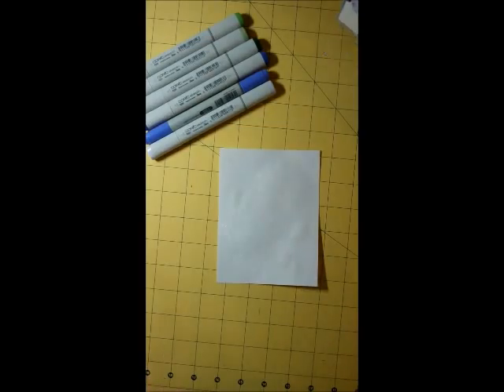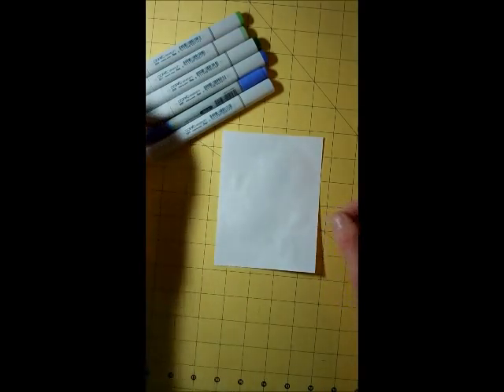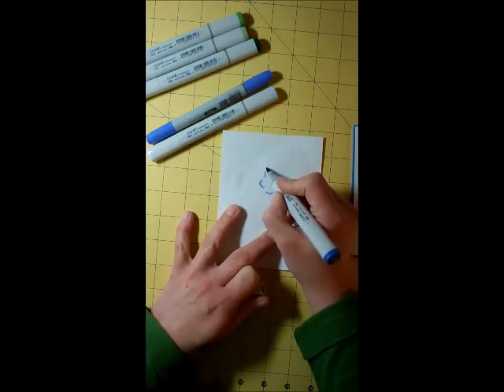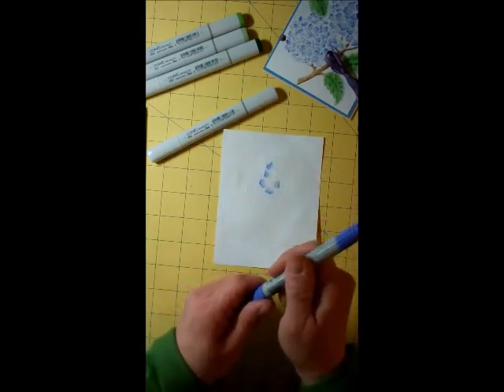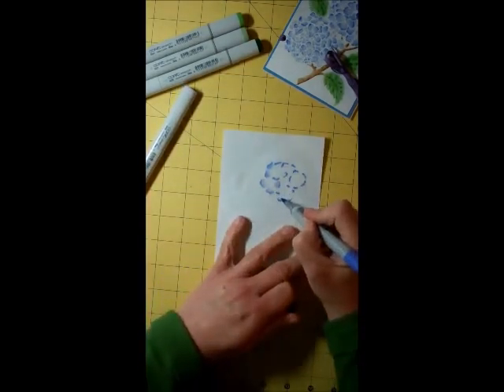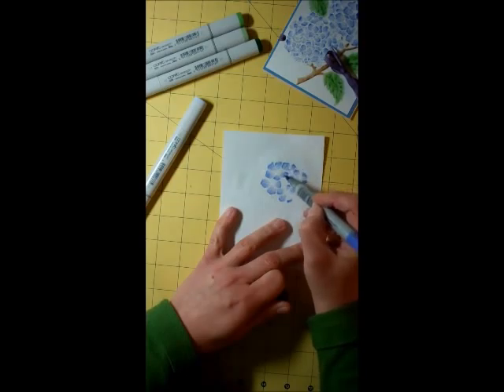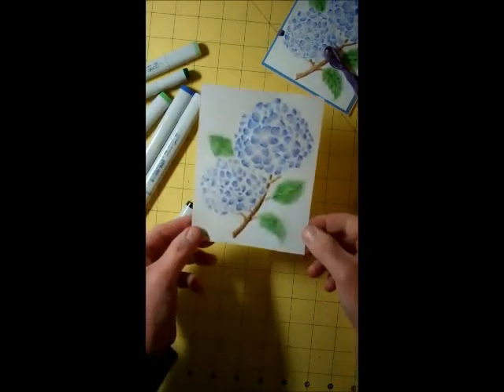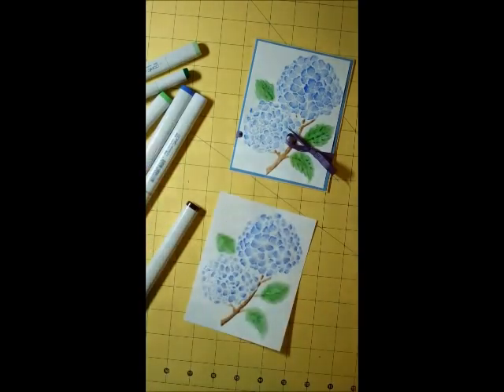Copic Marker Dreamweaver Stencil Coloring Tutorial.wmv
In this quick video, see another use for your Dreamweaver Embossing Paste and Copic Markers.  Use Dreamweaver's Glossy Pastes as if it were glossy paper.